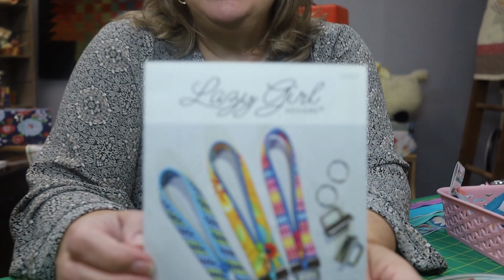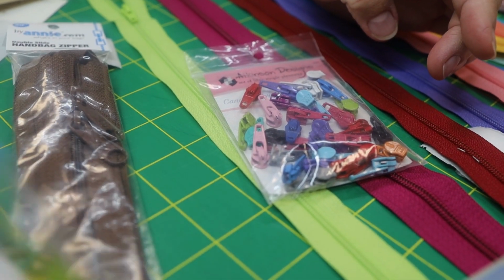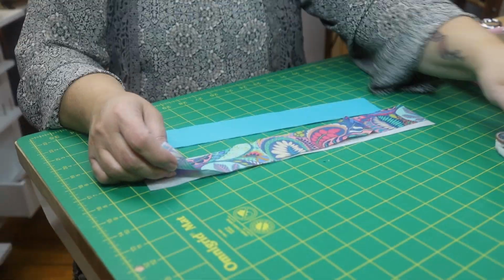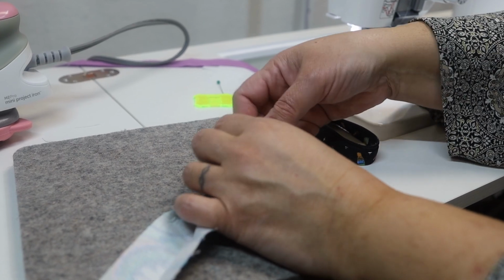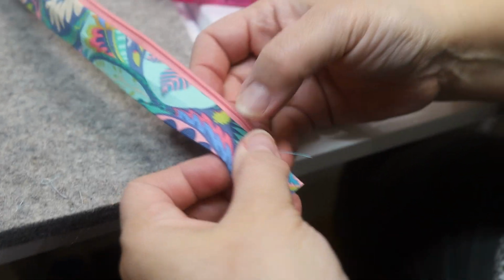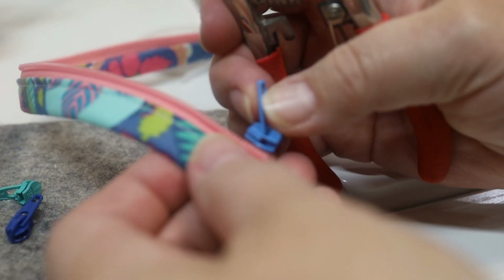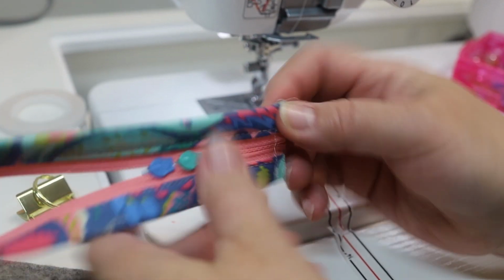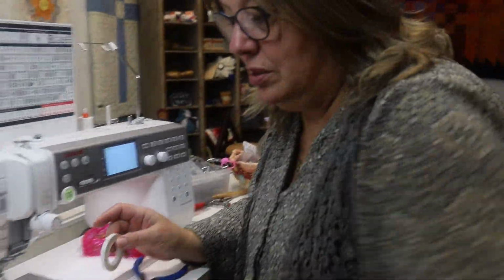Capi's Bag Making Series #2 How to sew Fobio by Lazy Girl Designs Key Fob, Install a zipper, D-Ring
Complete how to sew the Fobio Key Fob by Lazy Girl Designs.  Skills you will learn is how to sew in a zipper, use the sasher tool to fold the fabric and apply fusible interfacing.  Also you will learn how to cut a zipper to length and change out the zipper pull.  We will also talk about how to install a d ring hard wear.